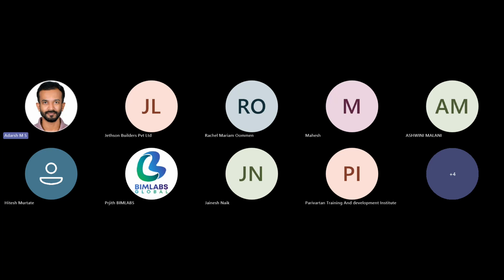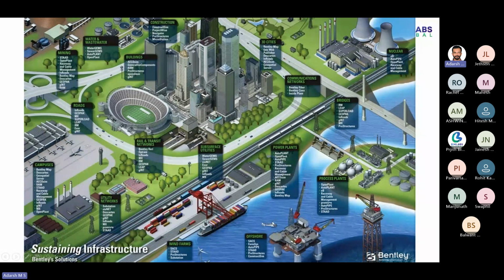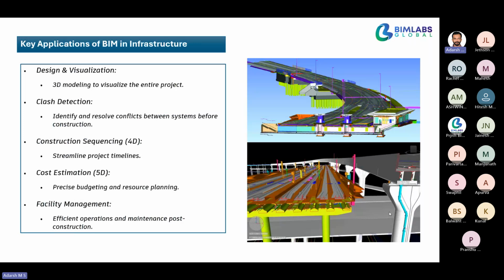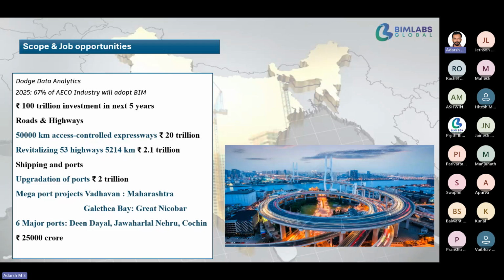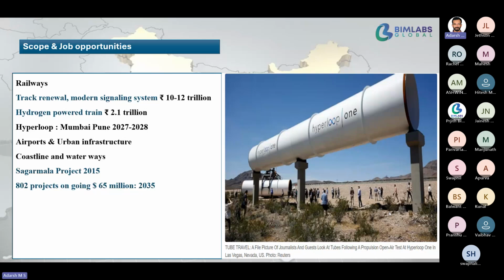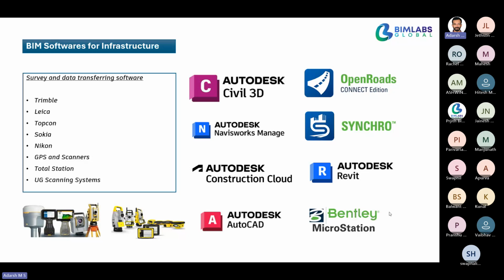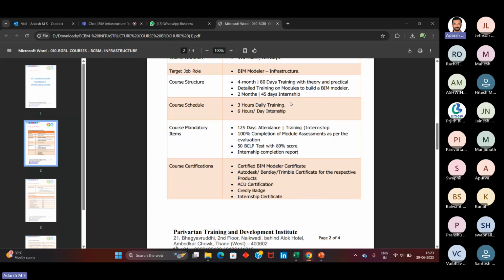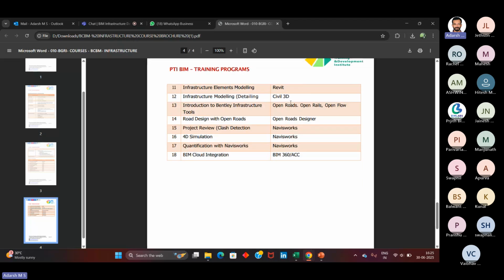BIM Infrastructure Workshop | Roads, Bridges & Railways | Parivartan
Welcome to the BIM Infrastructure Workshop, hosted by Parivartan Training & Development Institute in collaboration with BIMLABS GLOBAL.

In this workshop, we explore how Building Information Modelling (BIM) is transforming the infrastructure sector in India — including roads, bridges, railways, highways, and utilities.

🔍 What You’ll Learn:
✔️ Introduction to BIM in Infrastructure
✔️ Tools: Revit, Civil 3D, InfraWorks, Navisworks
✔️ 4D Simulation, Project Coordination & Clash Detection
✔️ Real-World Applications
✔️ Career Paths & Certification Programs in BIM

🎓 Our BIM Programs:
🔹 3-Month Program – For working professionals (international certifications)
🔹 6-Month Program – For freshers & students (from basics to advanced tools with placement support)
🔹 Semester-Wise BIM Add-on Programs – For Engineering Colleges (3rd to 8th semester)

🚀 Take the next step in your career – Become a certified BIM professional today!